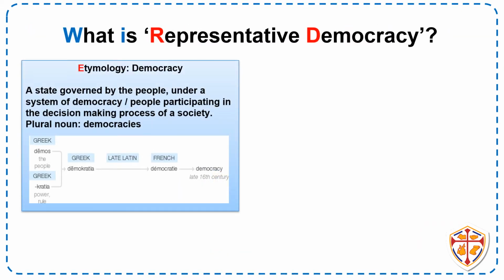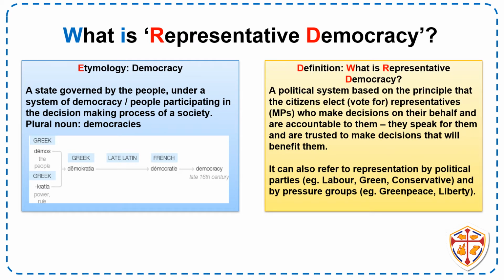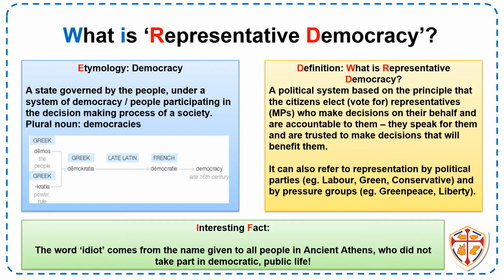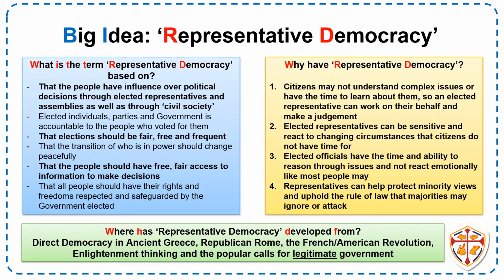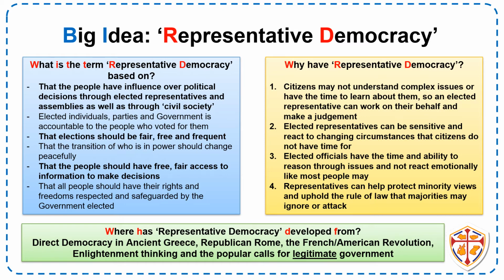ASCS Politics BI Representative Democracy